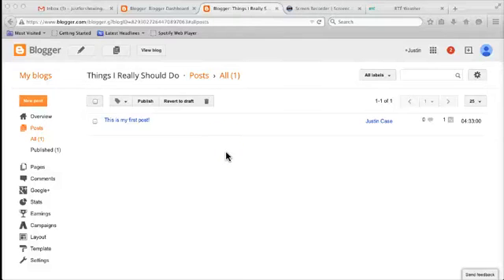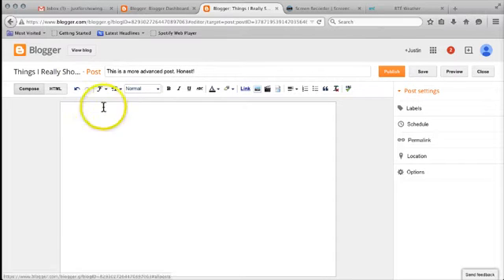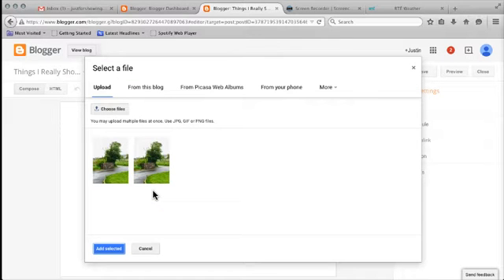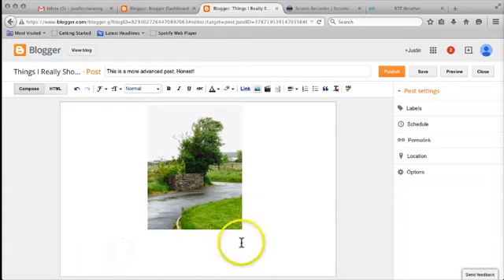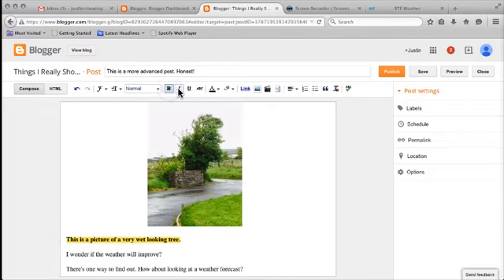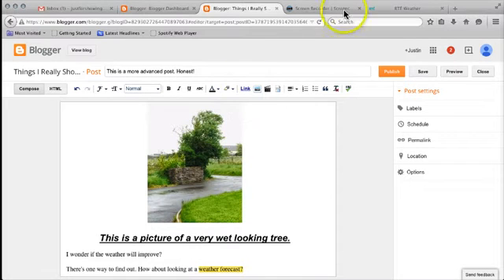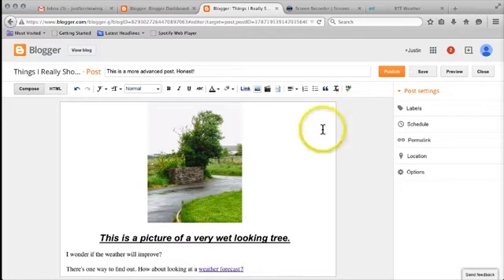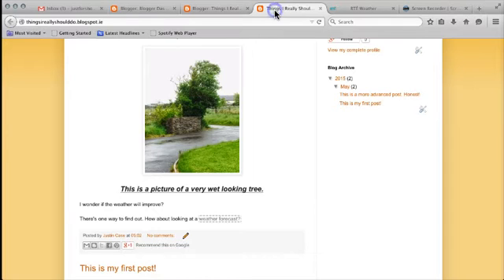Add an image and a hyperlink to a Blogger post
This shows you how to insert a hyperlink and an image into a blog post using Blogger.